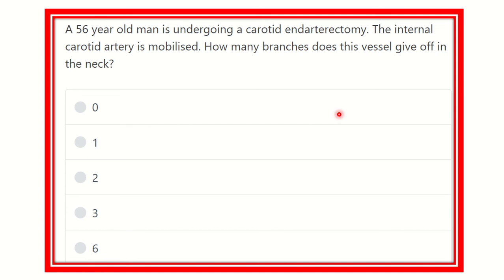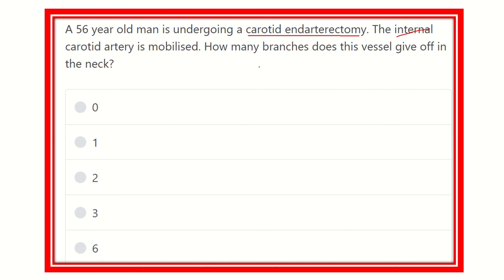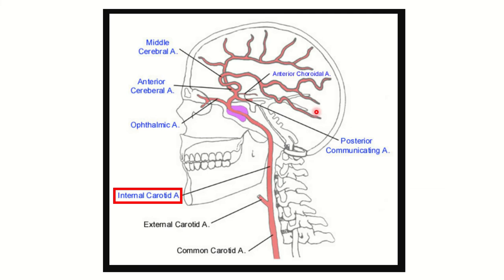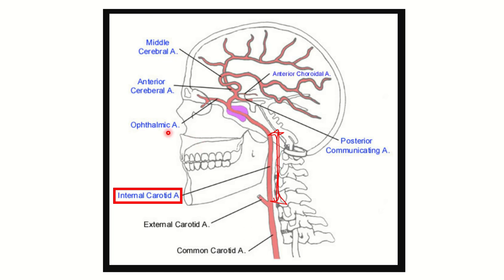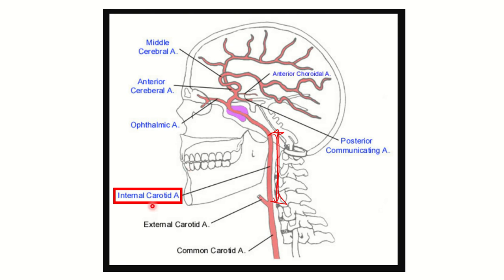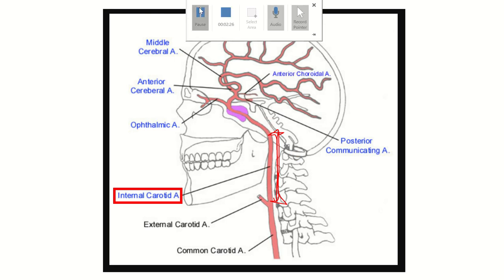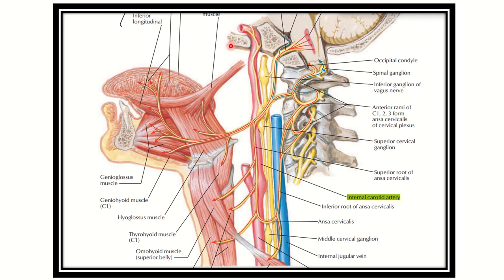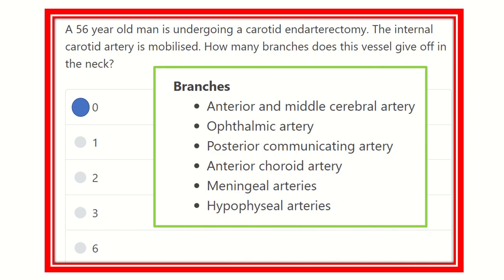Internal carotid artery branches MRCS question solve (CRACK MRCS)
it includes
1. eMRCS videos
2. Fawzia sheet solved
3. Recalls and mores